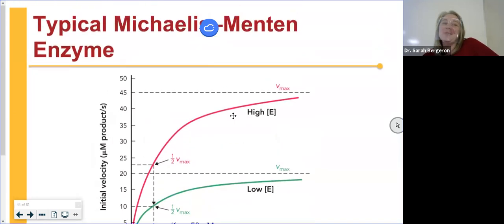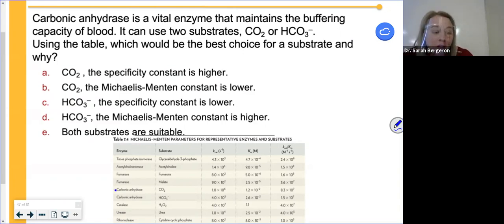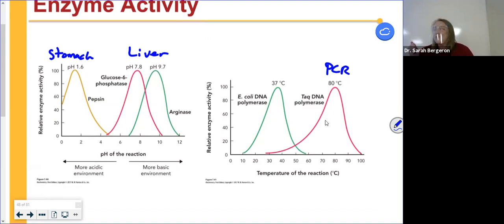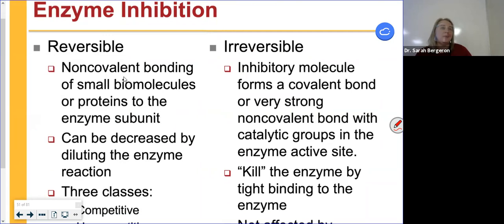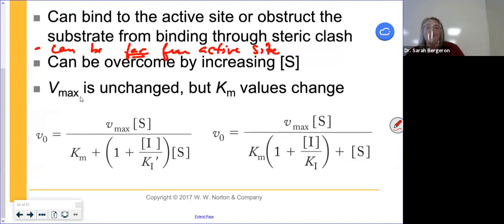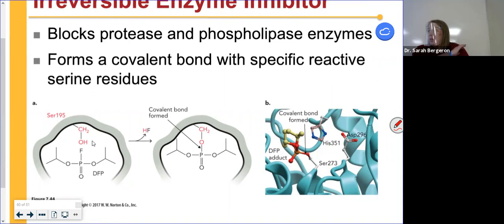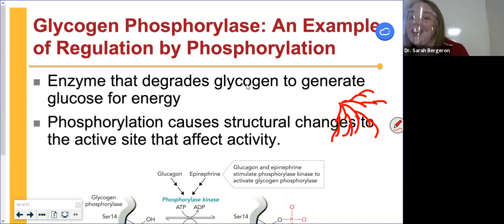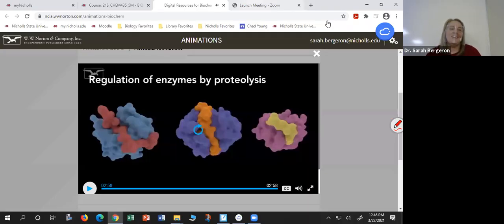Chem 435 5M S21 Zoom Class 03-22